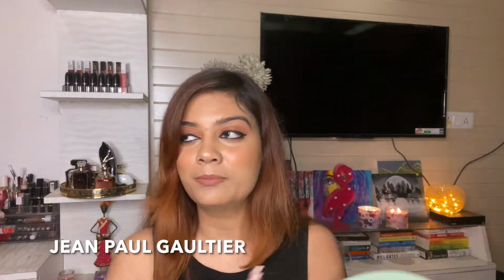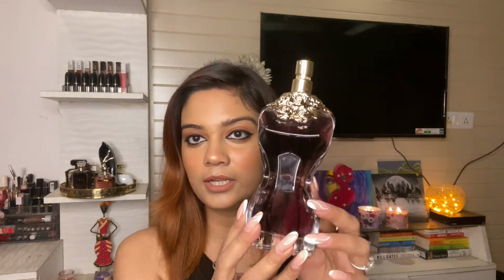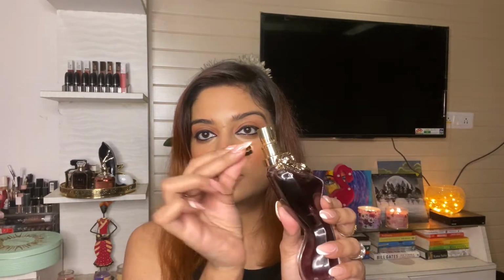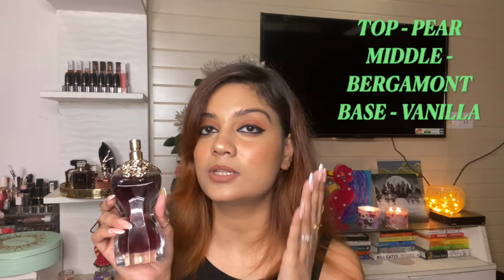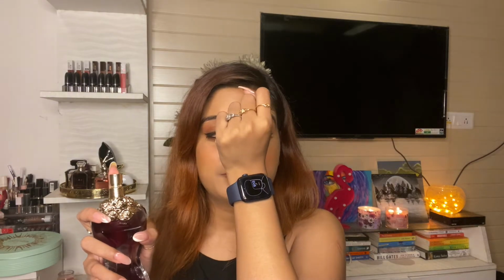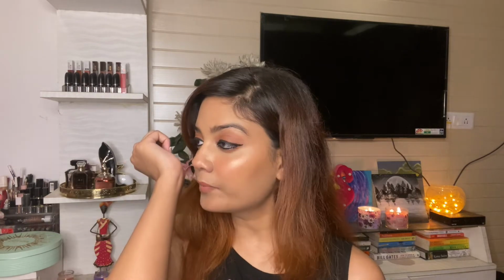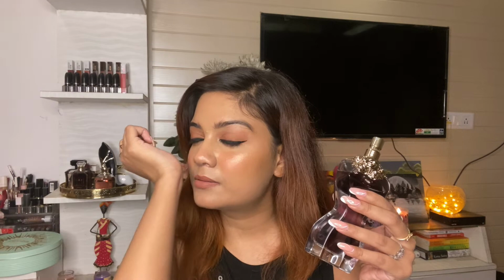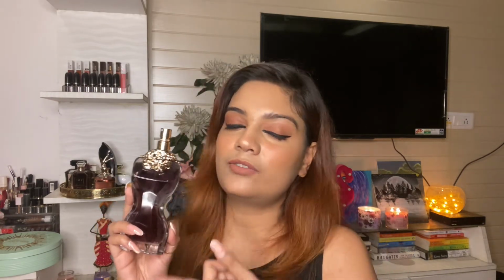Jean Paul Gaultier La Belle Eau De Parfum || Blind buy Perfume || Unboxing First Impression& Review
In today's video,I have reviewed a designer expensive perfume which I blindly bought from Nykaa. So I have made first impression Video on the Jean Paul Gaultier La Belle Eau De Parfum , I hope u guys like it.

 U CAN BUY THIS FROM
 Jean Paul Gaultier La Belle

FAQ -
NAME- Neha Das
INSTAGRAM HANDLE?  @ my_pastel_love
Where I live? KOLKATA

Some of my foundation shades-
Mac NC 42
Maybelline fit me 332 golden caramel
Milani 06 Sand Beige
Loreal Infallible - 108 Caramel Beige